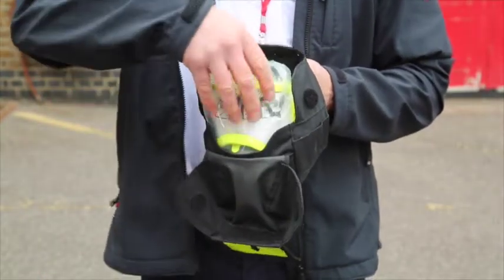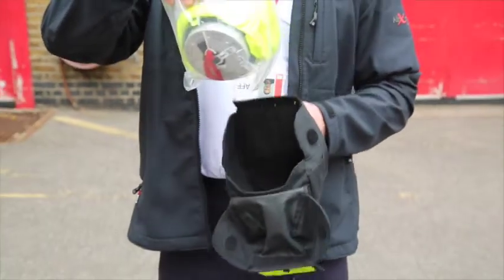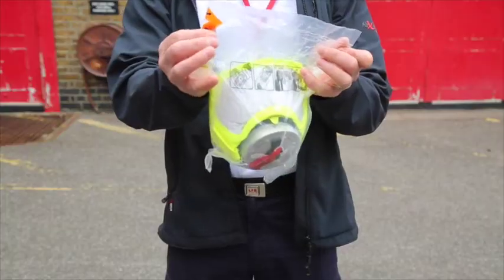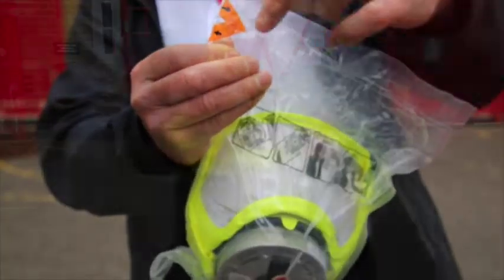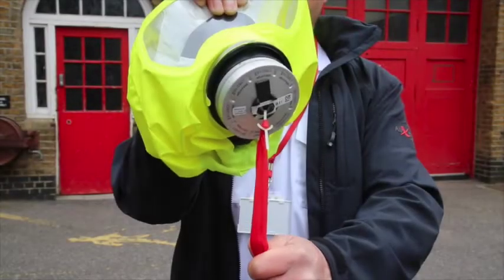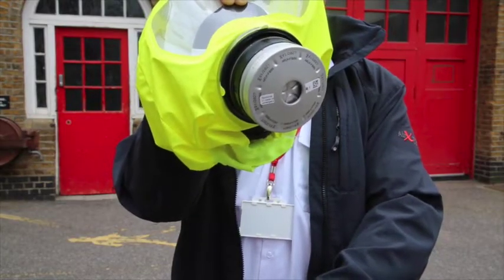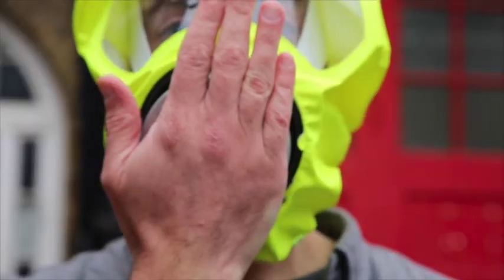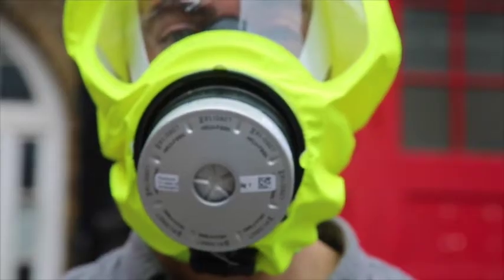Fire escape hoods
Fire escape hoods provide 15 minutes of clean, filtered air in a smoke-filled environment. Watch our demo to find out how they work and how to put them on.